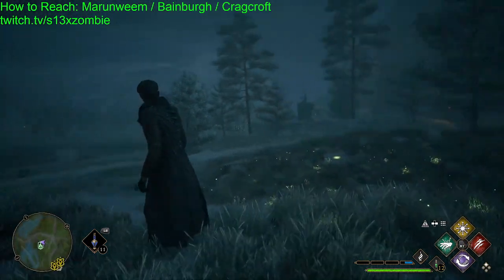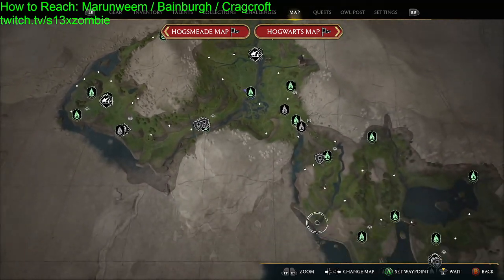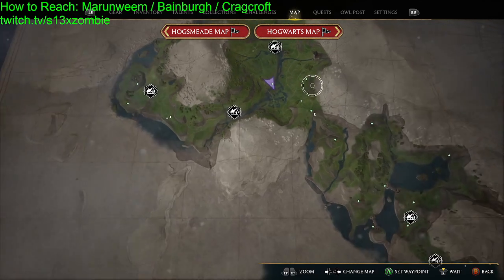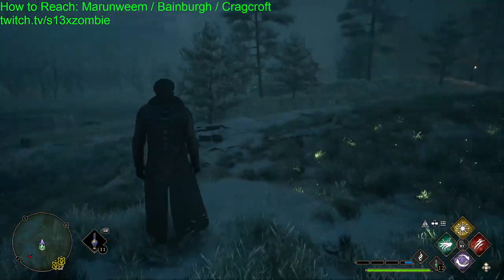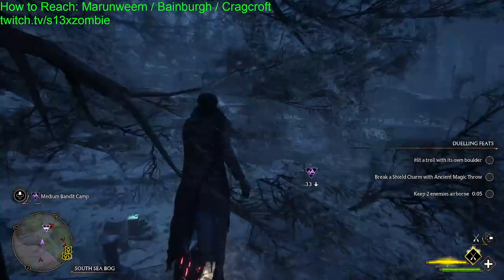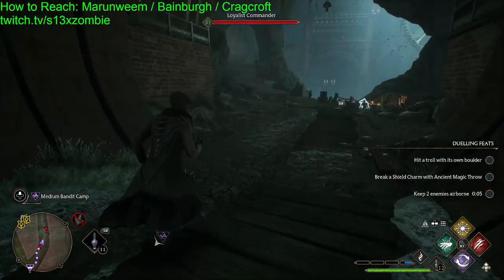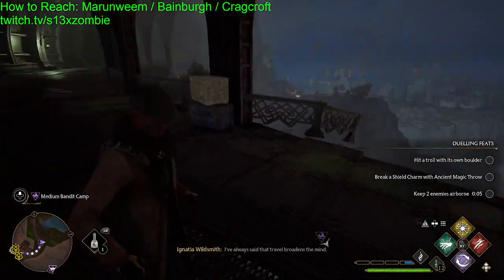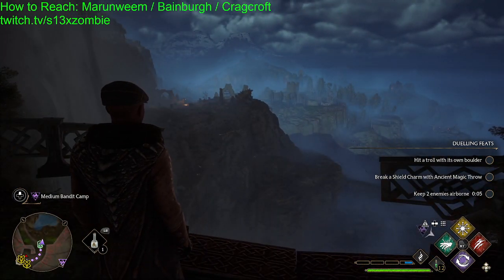How to Reach : Marunweem / Bainburgh / Cragcroft on Hogwarts Legacy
Decided to Upload this Piece of info since  there is not a lot of guides about this area in particular, and following the map is kinda Weird.